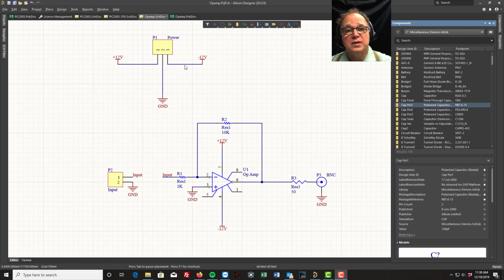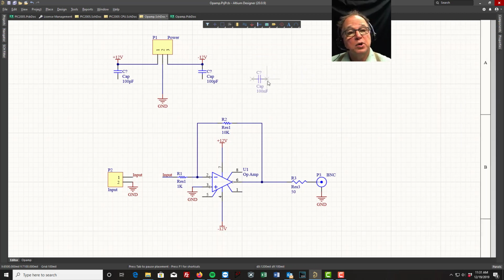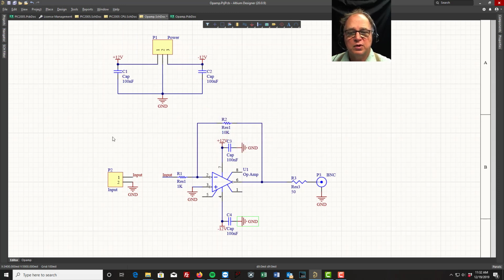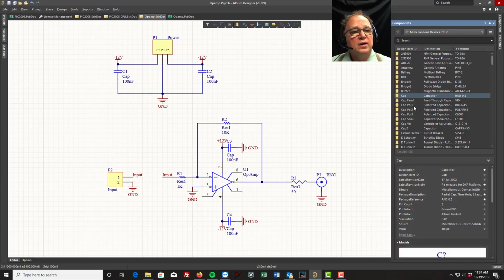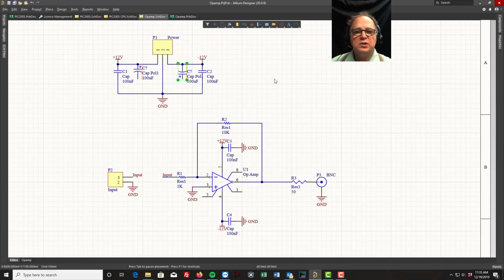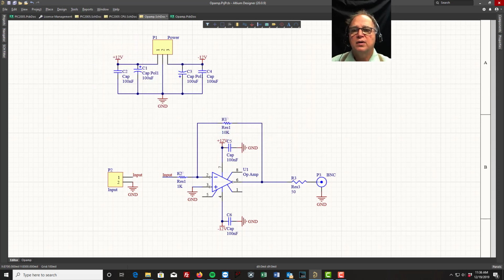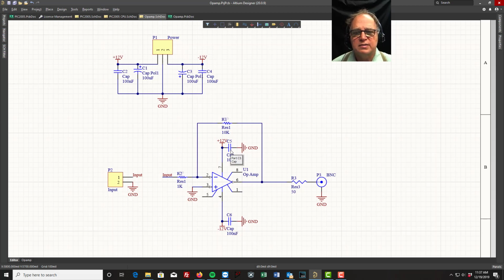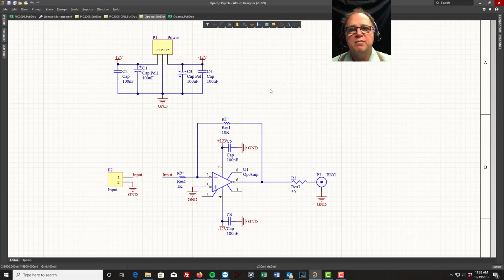5 Altium Designer 20 Bypass Capacitors